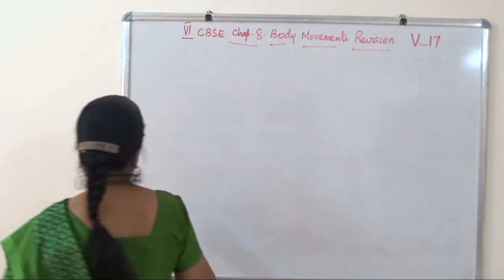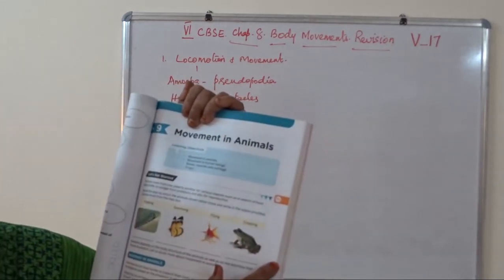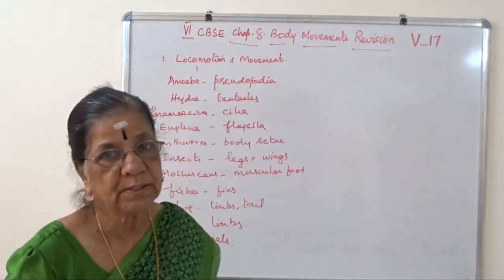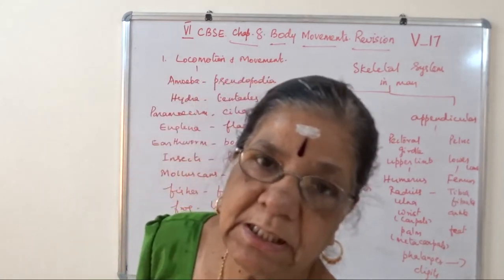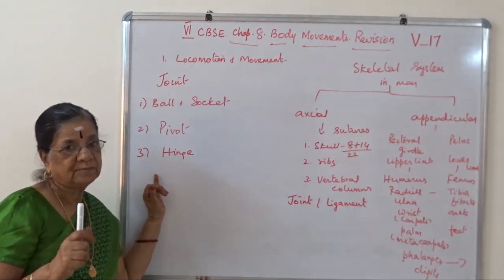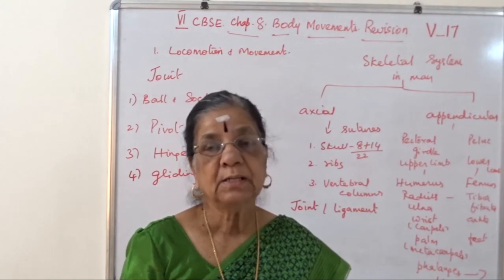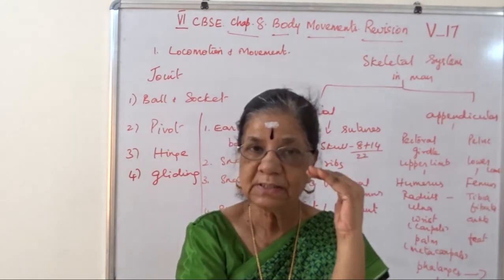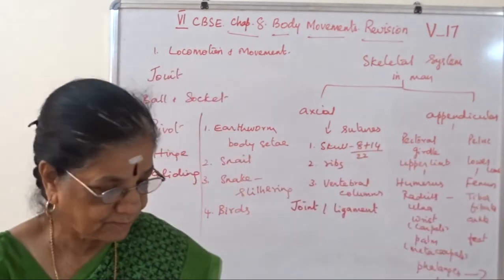VI CBSE Bio Chapter 8 Body Movements Revision Video 17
Body Movements Revision